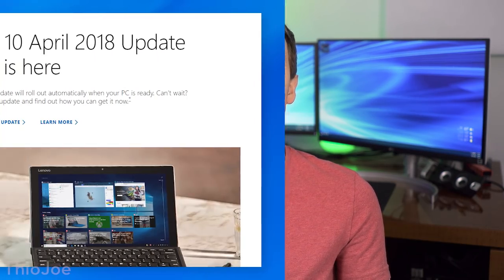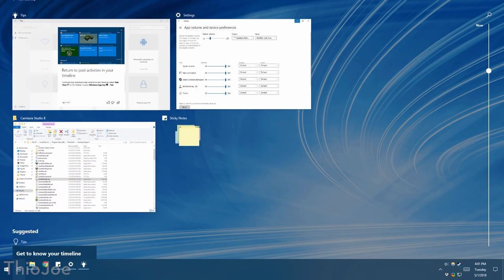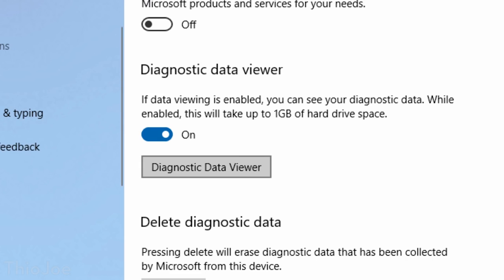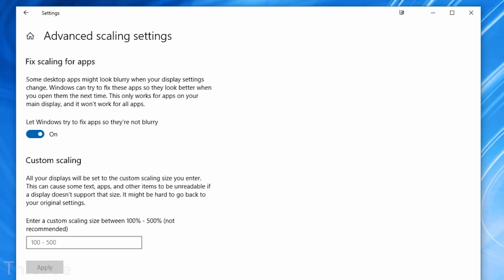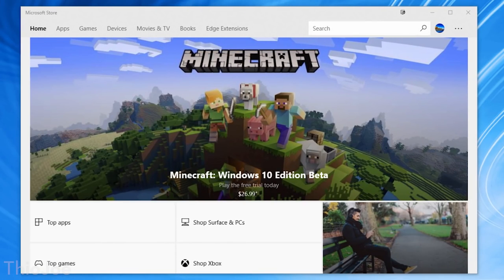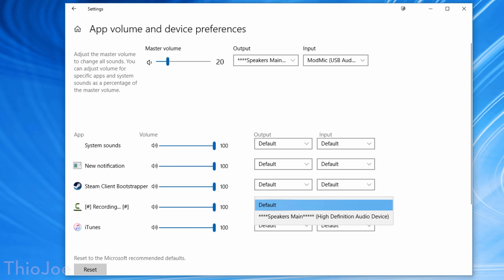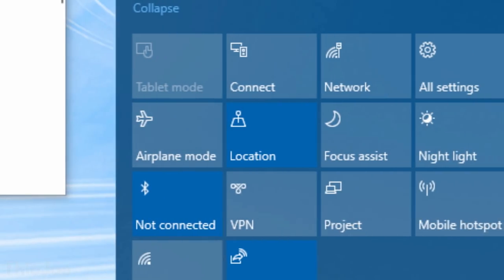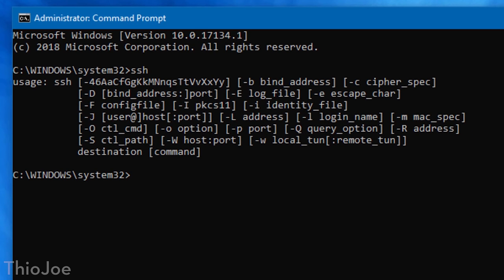Windows 10 Major "April Update" - Best New Features! (2018)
The big "April Update" for Windows 10 is here! This is what's new!

Windows 10 gets  a major update twice a year, and we've finally got the "April Update" in 2018 after much delay. Originally it was to be called the "spring creators update", but it was changed after many thought the name was getting repetitive. But regardless of the name, this big Windows 10 update has some significant changes that will be welcome to users. The biggest is probably the "timeline" feature, which shows you projects and documents you've been working on in the past, so you can continue where you left off. There are also some new graphics options in Windows 10, such as being able to control the power profile for individual apps, as well as fix blurry scaling issues on some apps. There's also a new audio settings menu to fine tune devices used in certain apps.

The rest of the video goes into much more detail about the other big features.